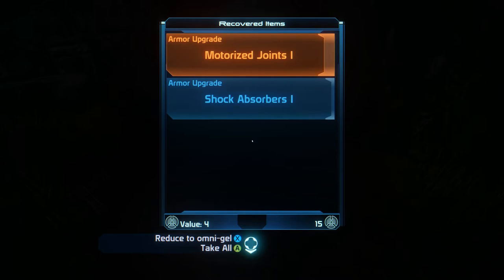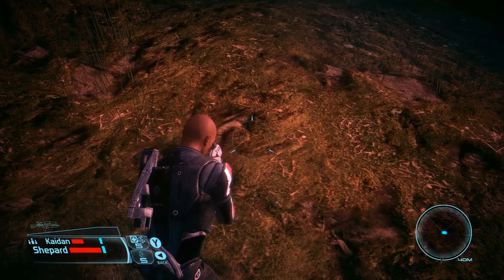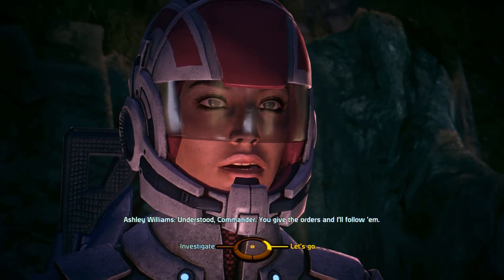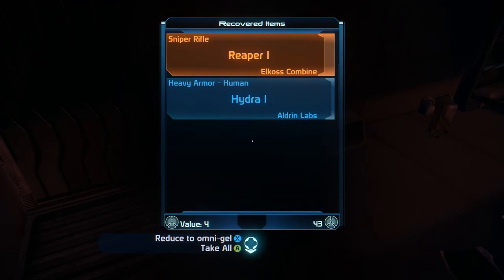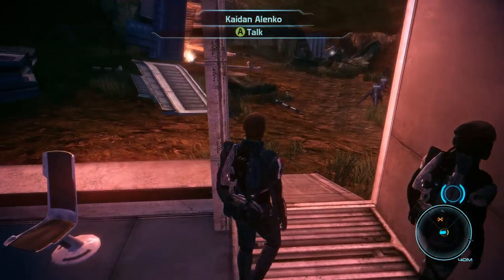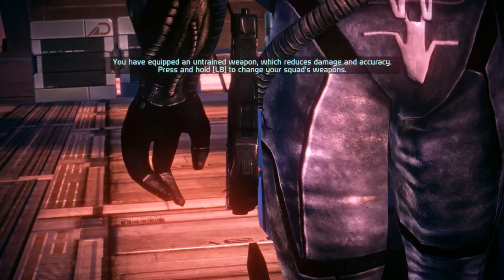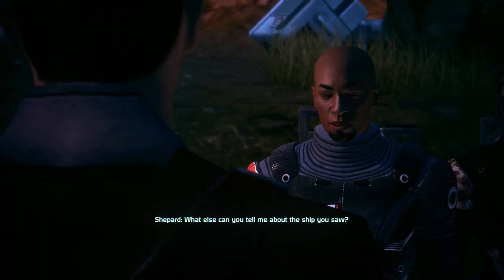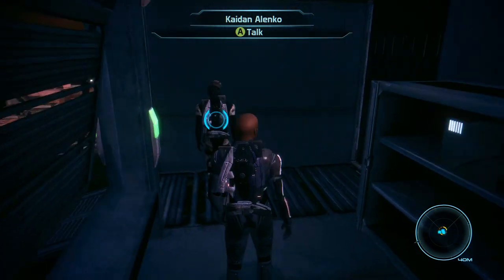Mass Effect 1 - [Renegade Adept] Prologue: Find The Beacon Pt.2